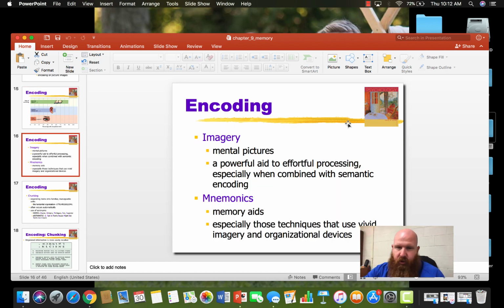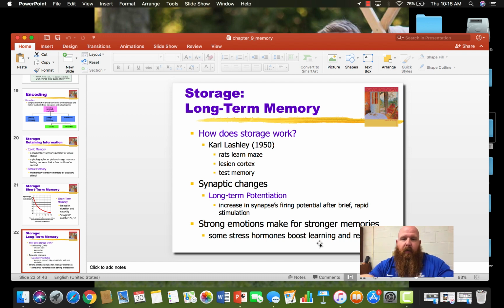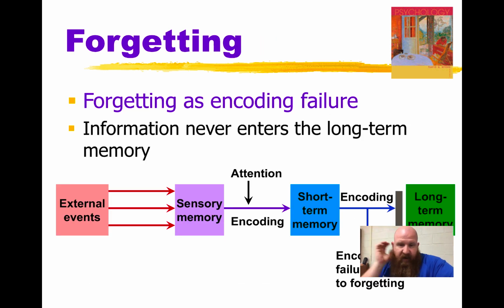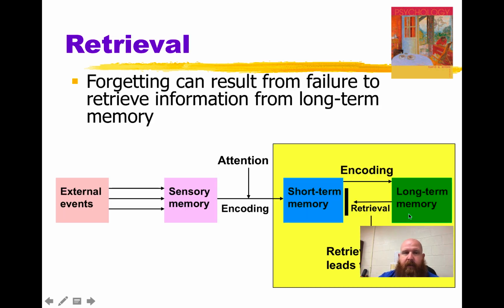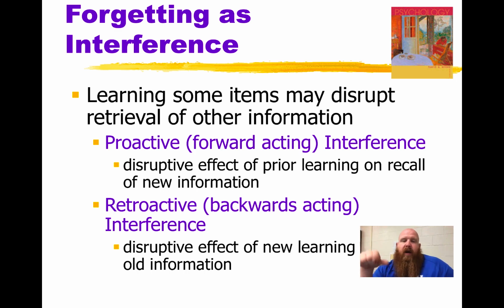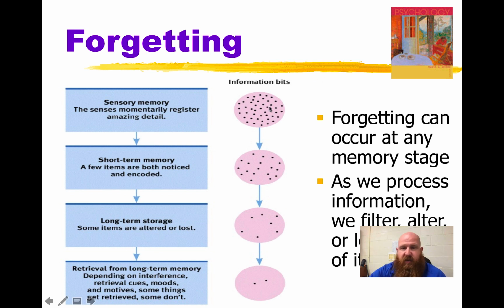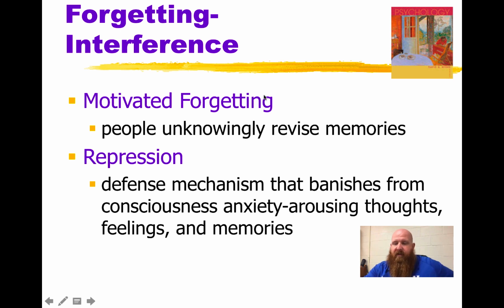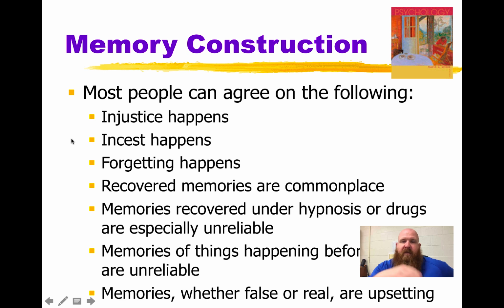Unit 7 Memory 2